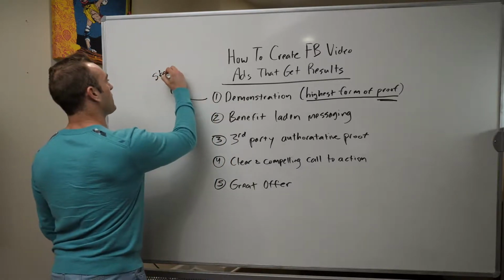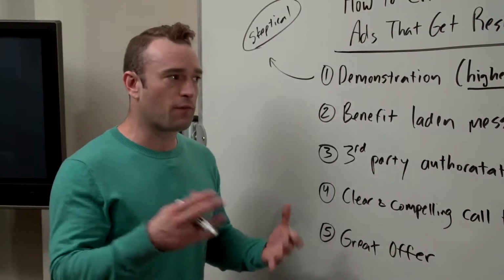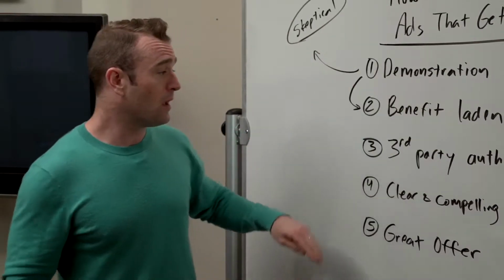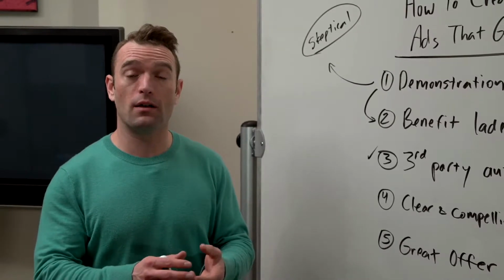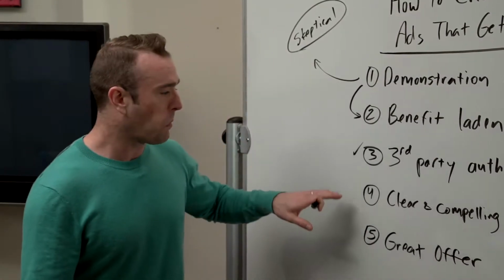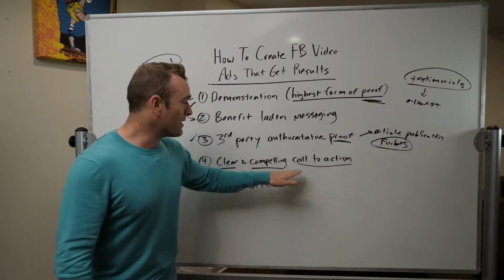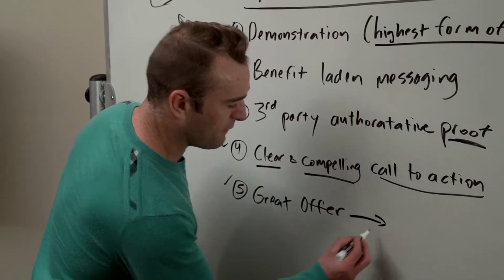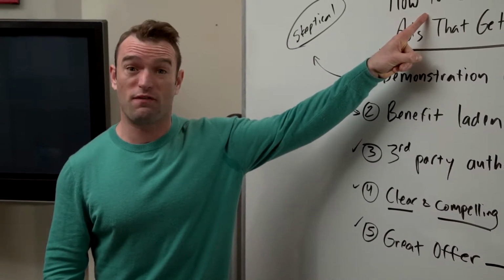🖐5 Steps To Profitable Facebook Video Ads 📹💸